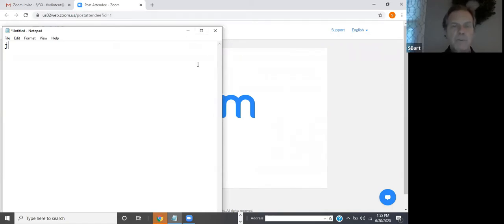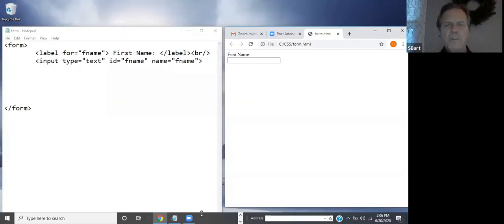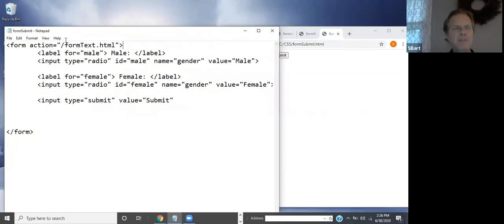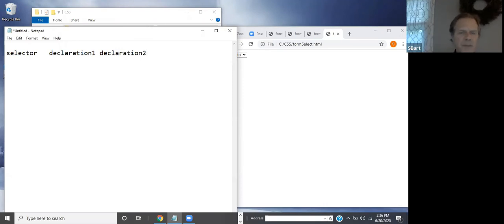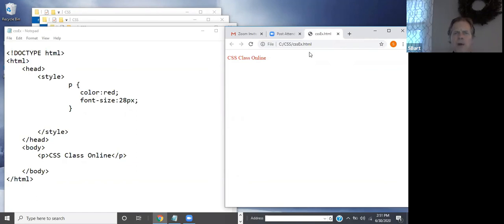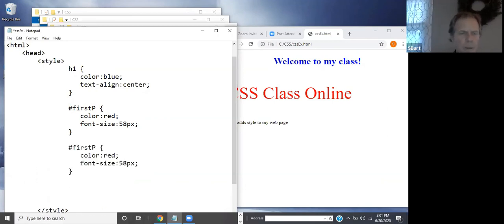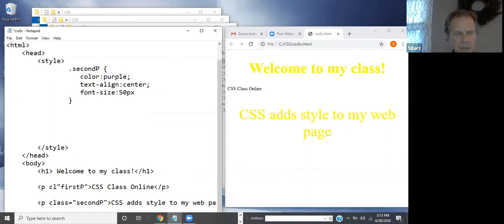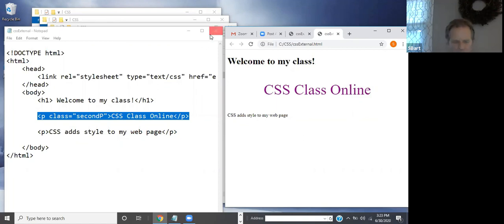Using CSS to Enhance Your Website Class 1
In this series, learn the basics of using CSS to enhance your website. Includes hands-on exercises. Presented by Scott Bartow.